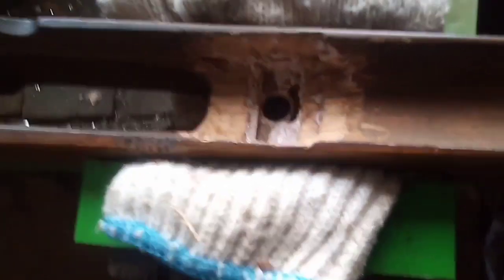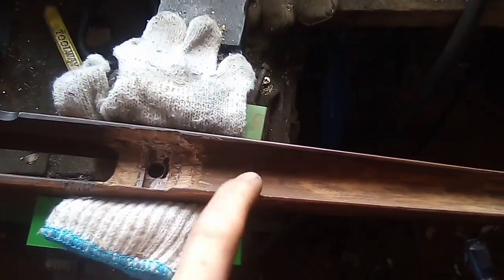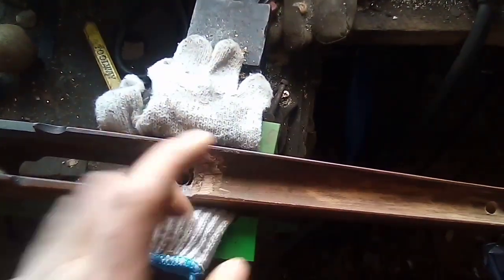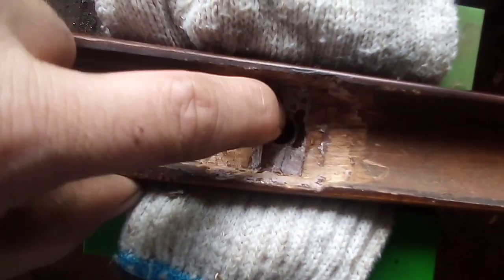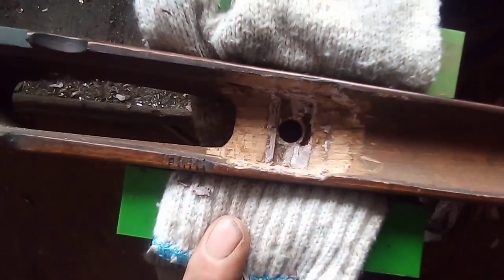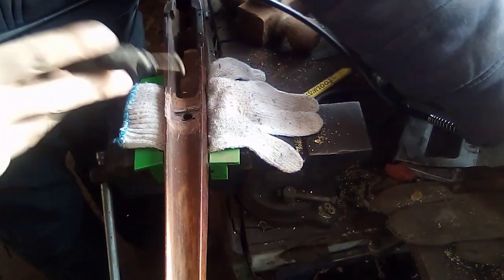Fitting A Rifle Stock